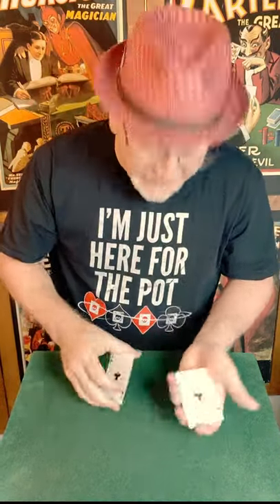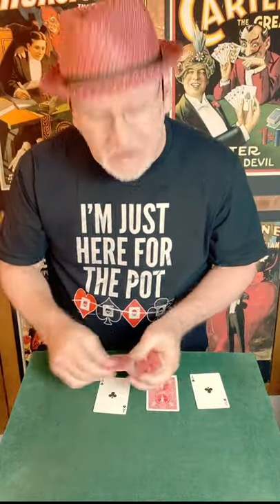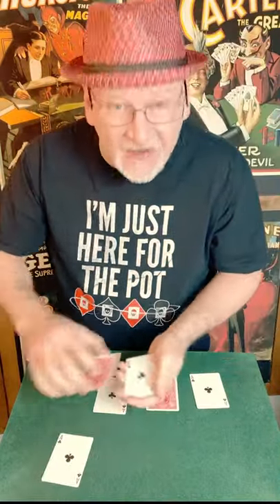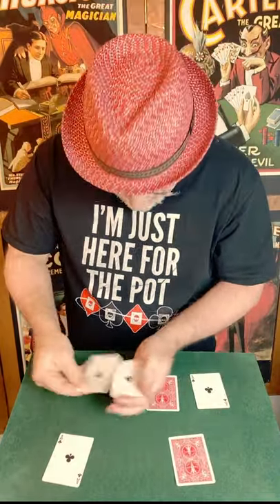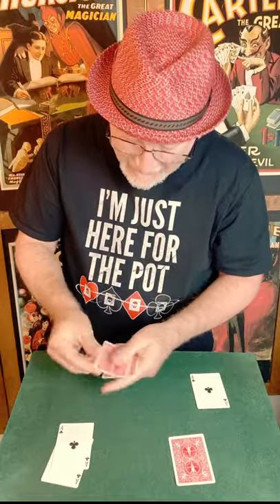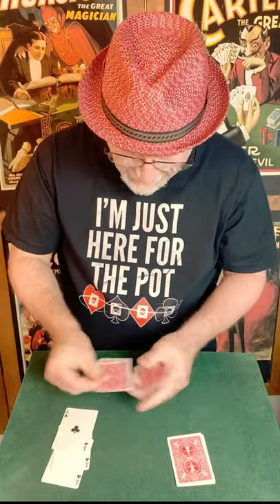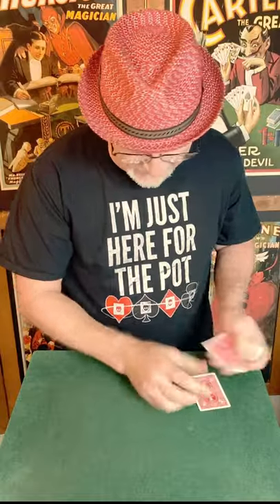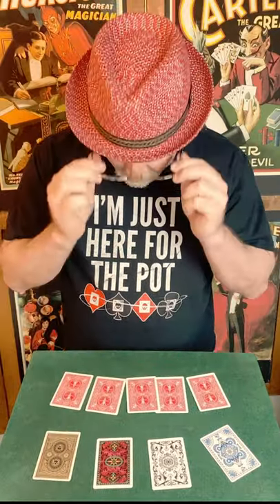Bannon's "Royal Scam" Packet Card Trick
This fun packet trick is from the mind of John Bannon

Questions: Hit me up in the comments!

Learn some magic!